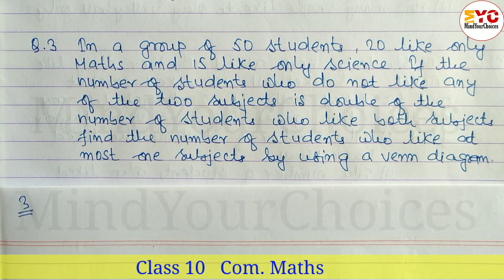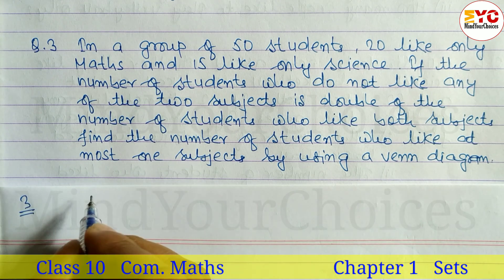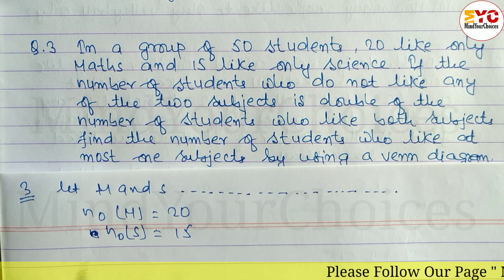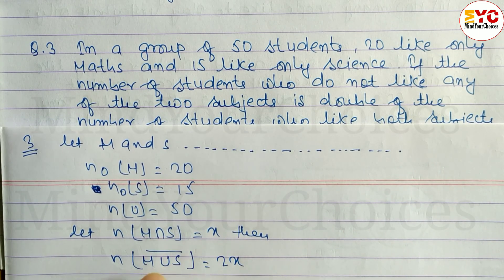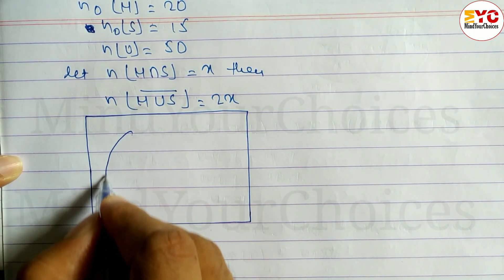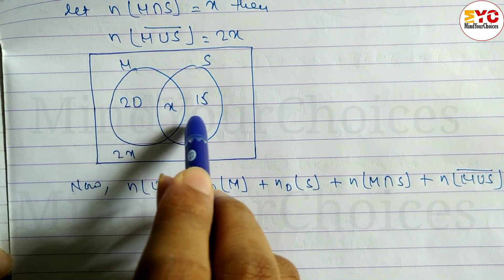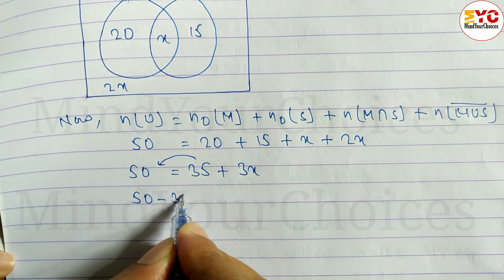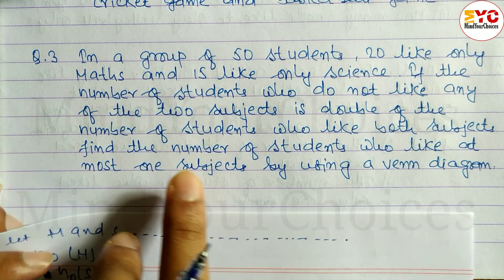class 10 maths chapter 1 set | venn diagram | set problems in mathematics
In this video we will learn class 10 set word problems in nepali using venn diagram.

Your Queries ⬇️⬇️⬇️⬇️⬇️⬇️⬇️⬇️⬇️⬇️⬇️

venn diagram
set
class 10 set
math class 10
set class 10
sets class 10
math set class 10
math class 10 chapter 1
sets word problems class 11
class 10 model question 2080
mathematics
set math class 10
venn diagram maths questions
mindyourchoices class 10
sets all formula
set word problems
set problems in mathematics
sets problems
set formula
sets chapter 1 class 11
class 11 maths sets
ncert class 11 maths chapter 1
sets class 11 ncert
sets chapter class 11
class 11 maths chapter 1 sets
chapter 1 sets
types of sets class 11
sets class 11 maths
class 11 maths
set theory class 11
set chapter class 11
sets class 11 revision
class 11
sets complete chapter class 11